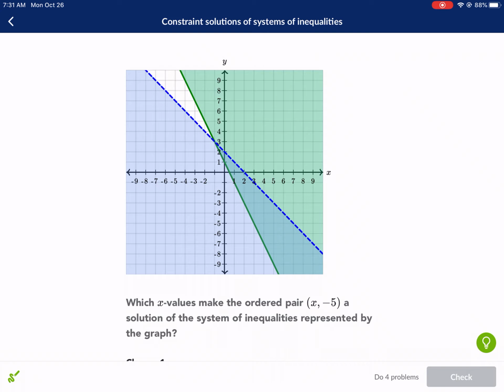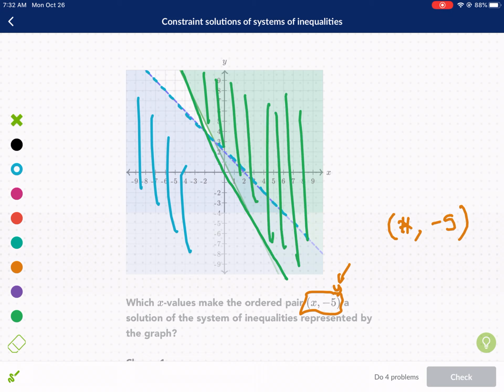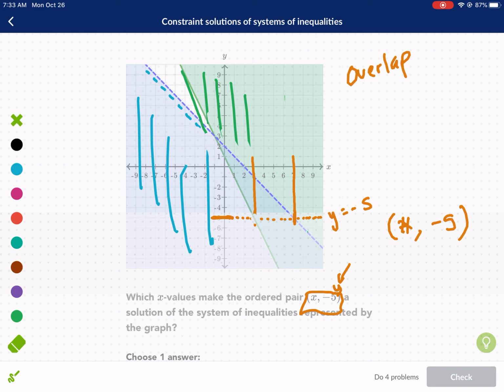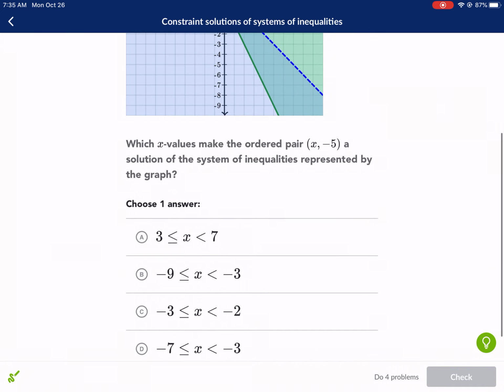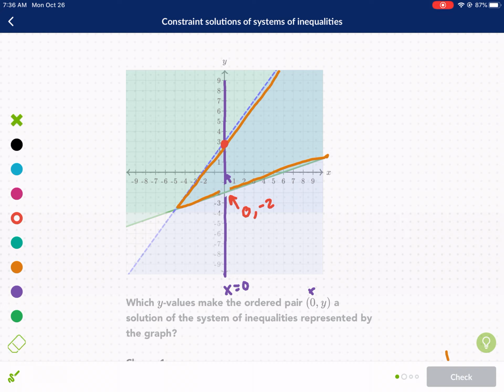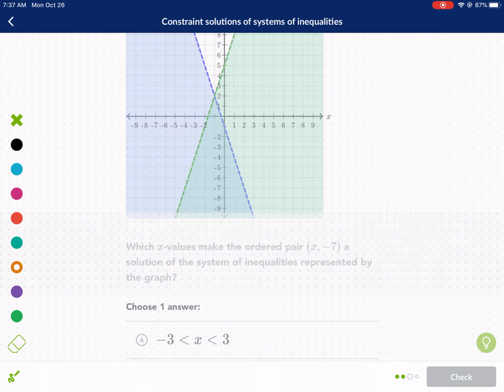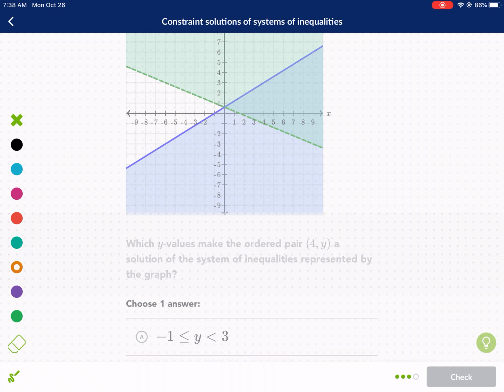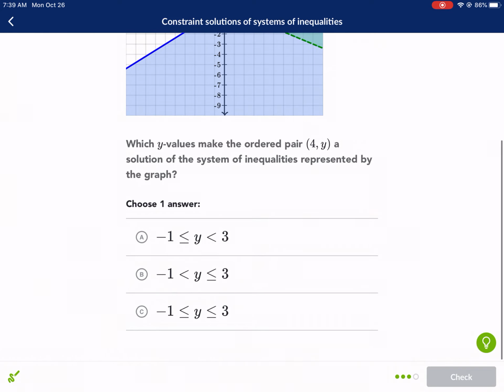Khan Academy Tutorial: constraint solutions for two variables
Solutions to systems of inequalities